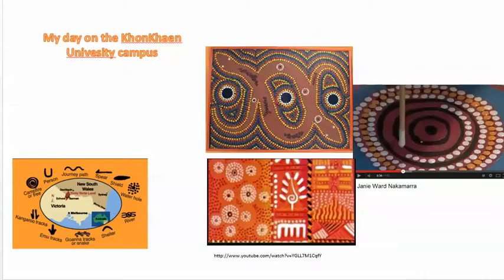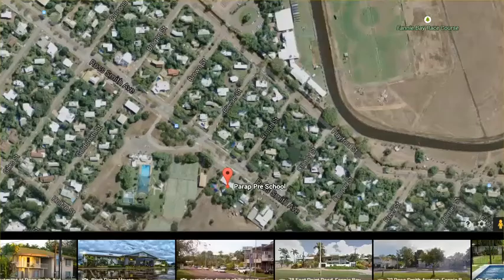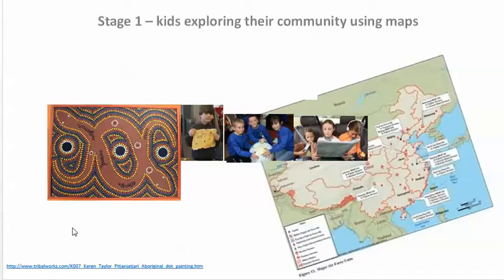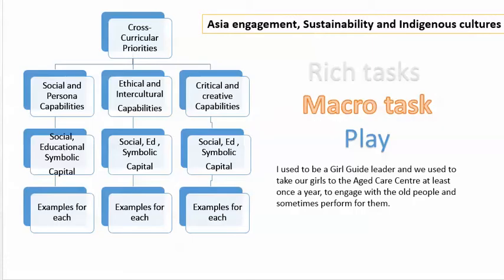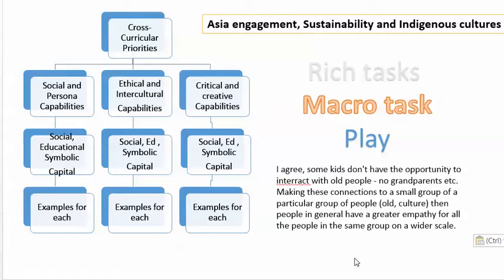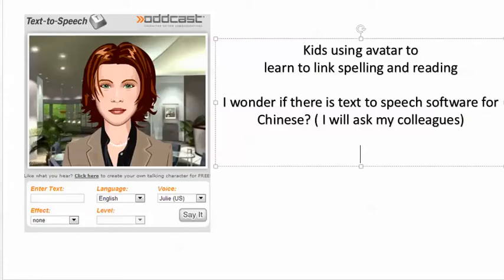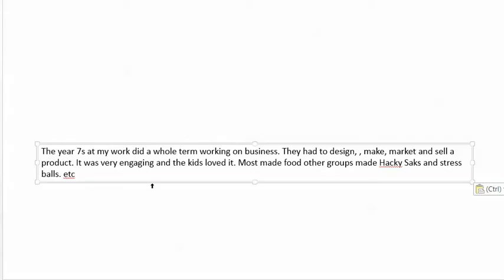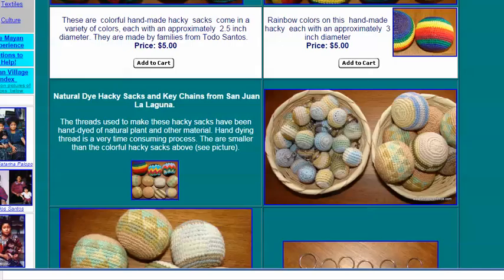macrotasks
Dr Ania Lian, Charles Darwin University, Australia